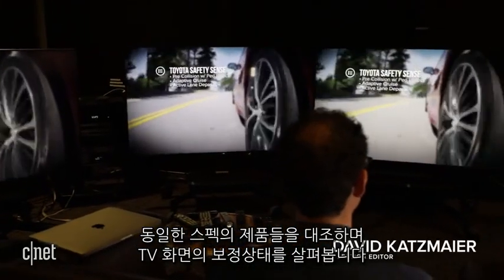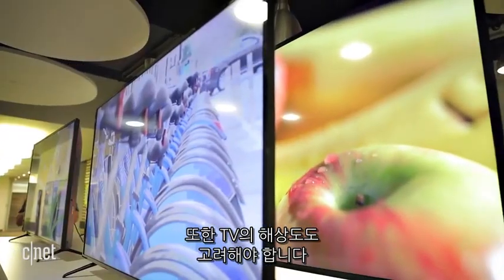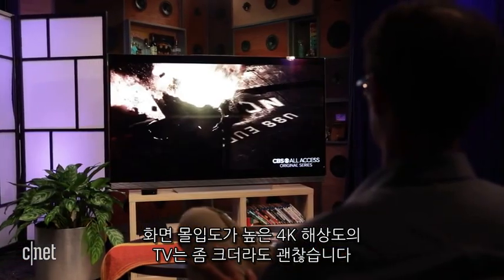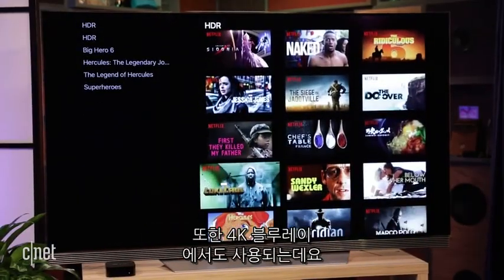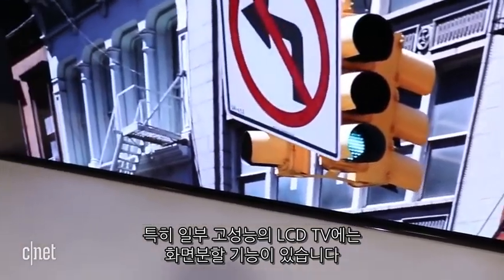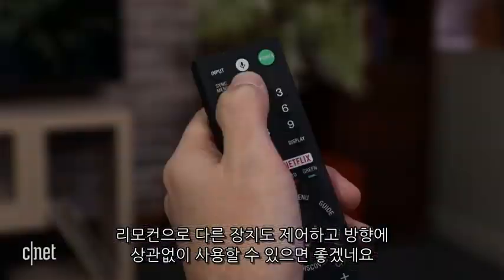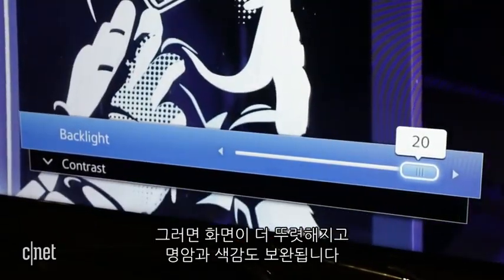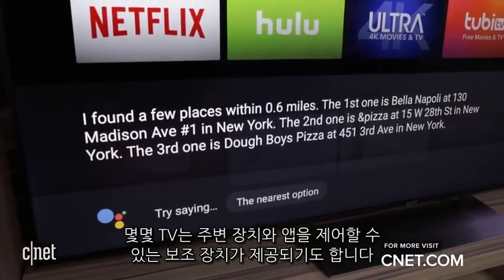'4K부터 스마트 기능까지!' 인생 TV 구매 가이드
TV를 구매할 때는 다양한 기능 정보를 미리 숙지해 가장 알맞는 제품이 무엇인지 파악해야 한다.

가장 고려해야 할 요소는 해상도, 크기, 부가기능 등으로 나눌 수 있는데 이 중 화질에 영향을 미치는 요소는 4K 와 HDR이다.

크기도 중요하지만 무작정 큰 TV보다는 설치 공간을 염두해 연출 하는 것이 중요하다.

스마트 기능이 내장된 TV는 리모컨 만으로 스트리밍 서비스 이용이 가능하며 인공지능 스피커와 연동해 다양한 앱을 작동시킬 수 있다.

나에게 적합한 TV는 어떤 것들이 있는 지 영상으로 확인해보자.